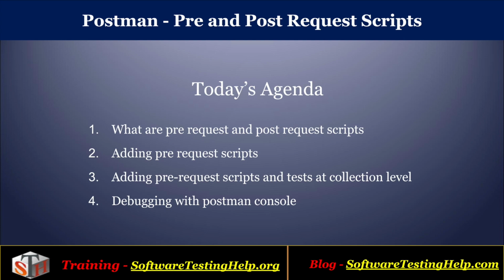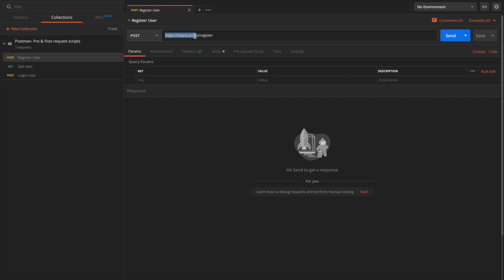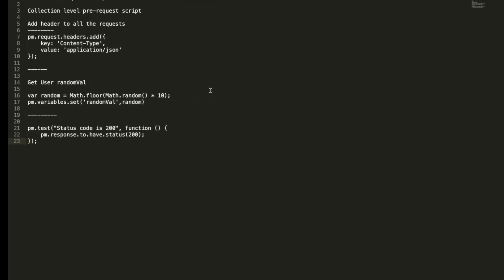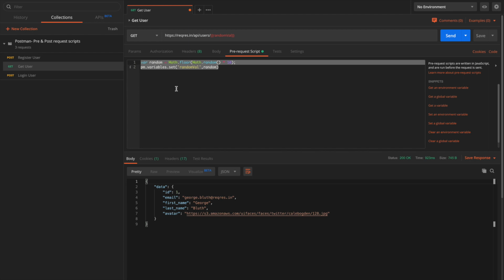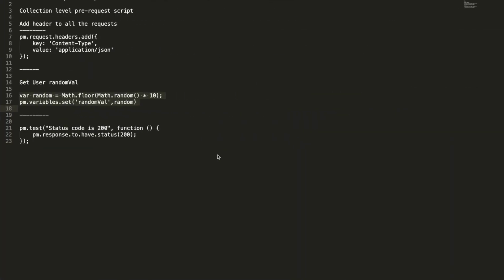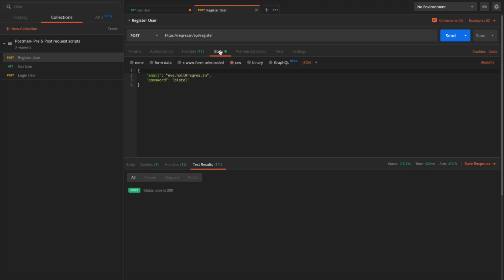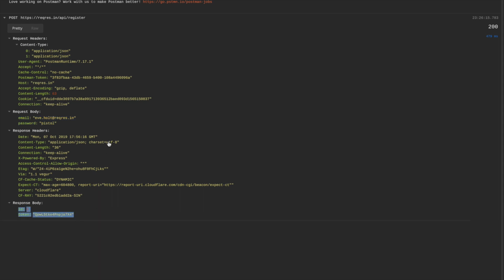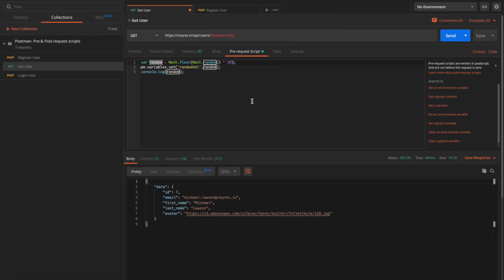Postman: Pre And Post Request Scripts With Examples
A Complete Overview Of Pre And Post Request Scripts In Postman
Check the full tutorial here:
In this tutorial, we will cover details around the pre-request scripts and tests (that’s commonly also called as post request scripts) along with simple examples for your easy understanding.